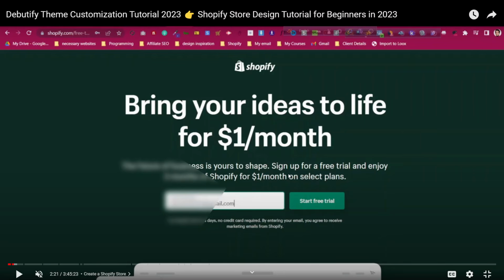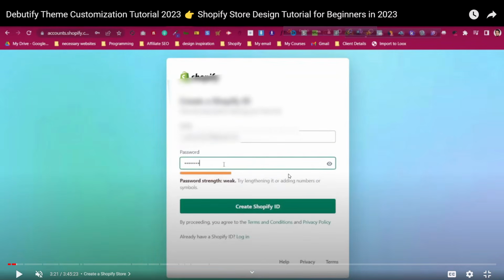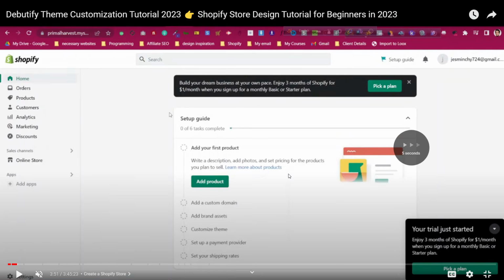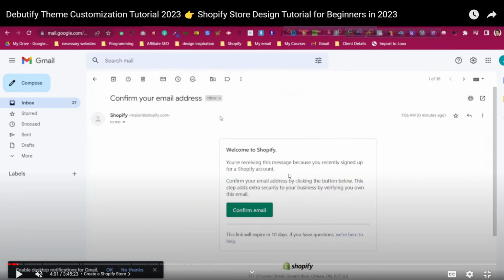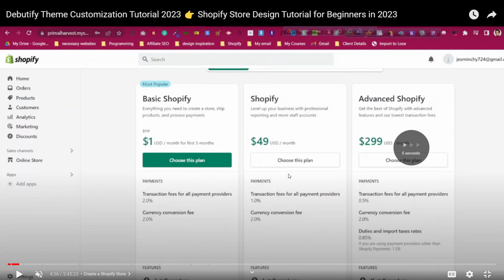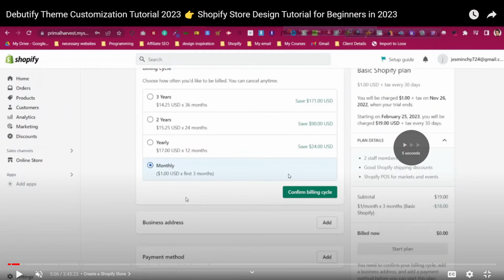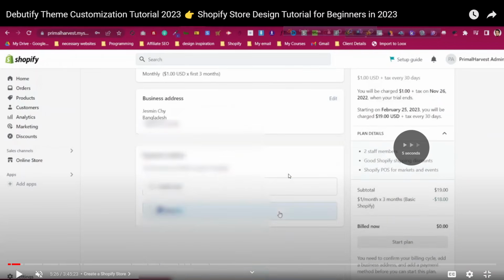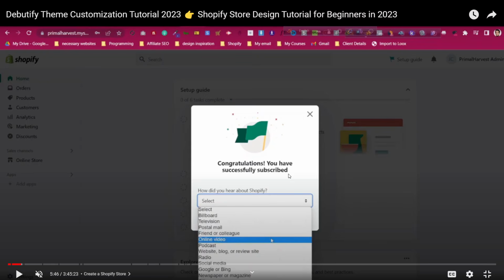Shopify 1 dollar 3 months 👉 Shopify 3 months for $1